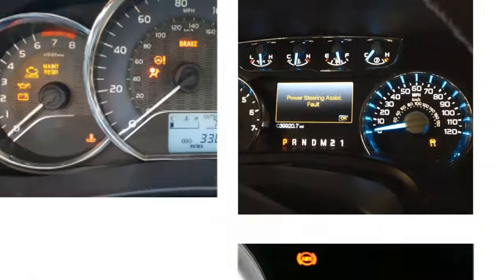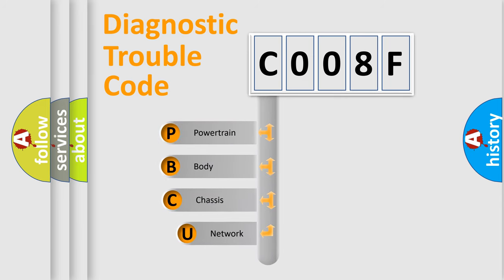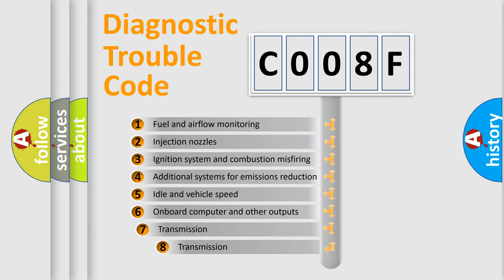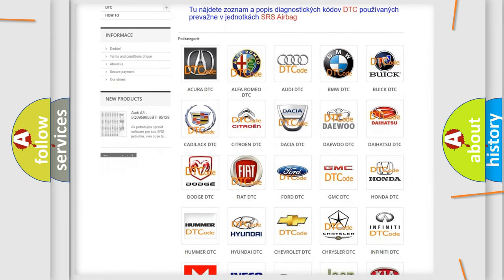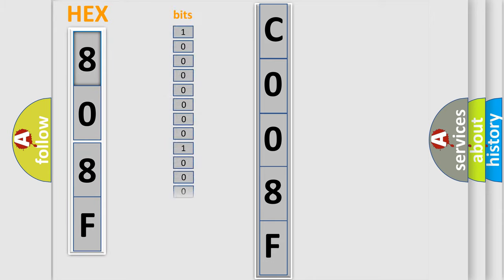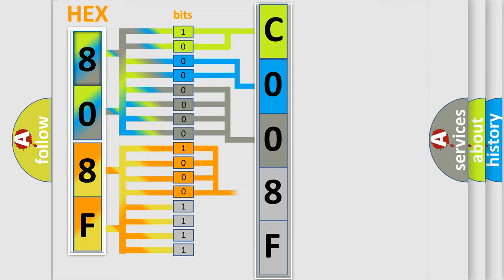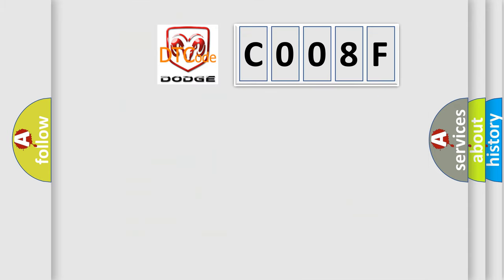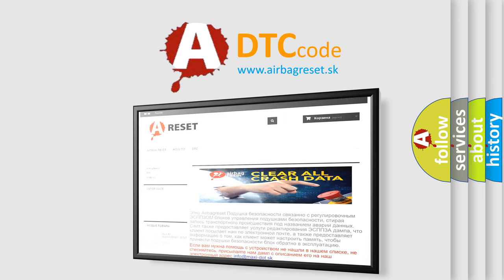DTC Dodge C008F Short Explanation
Contents:
0:21 Basic DTC analysis according to OBD2 protocol standard.
1:48 Insight into programming
2:58 A diagnostically understandable description of the Diagnostic Trouble Code
3:05 Basic error definition

Make:
Dodge
Code:
C008F
Definition:
Torque withdrawal faulty
Description:
Torque reduction requested by TCM